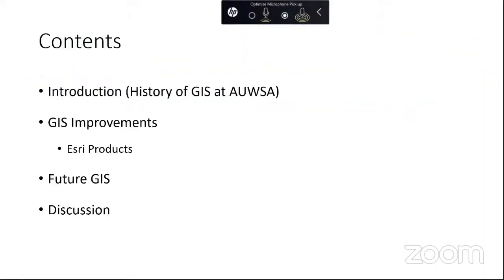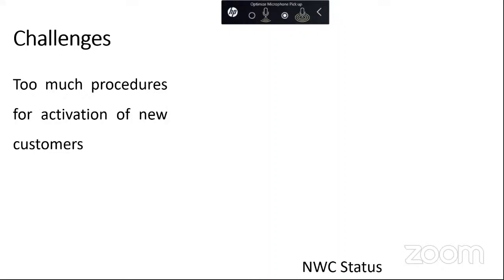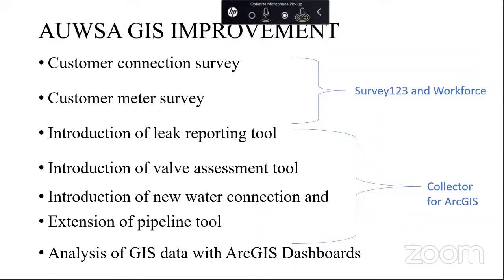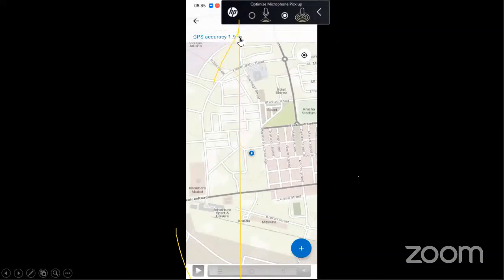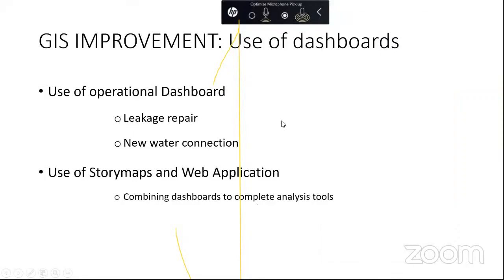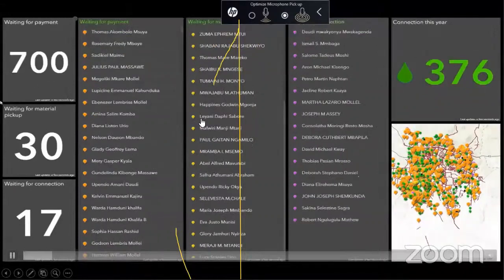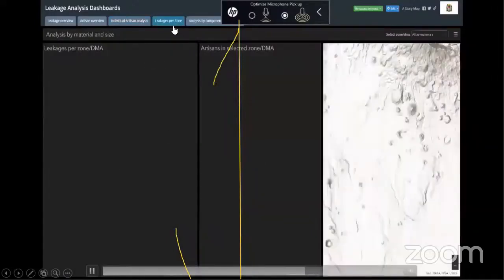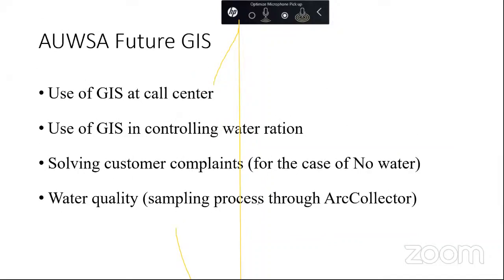Improving Water Utility Performance with the ArcGIS Platform - Bahati Munyeti , AUWSA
Be inspired by the digital transformation of Arusha Urban Water and Sanitation Authority (AUWSA) as shared by  Bahati Munyeti,  Hydraulic and Spatial Data Engineer at the Utilities User Conference